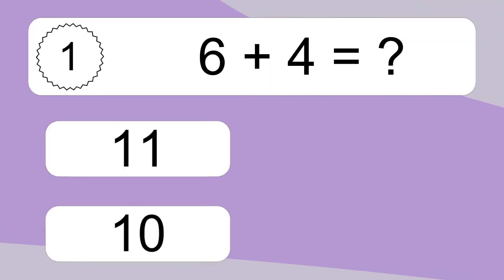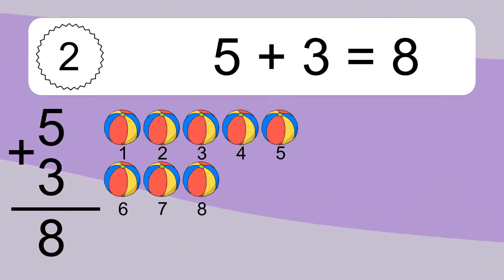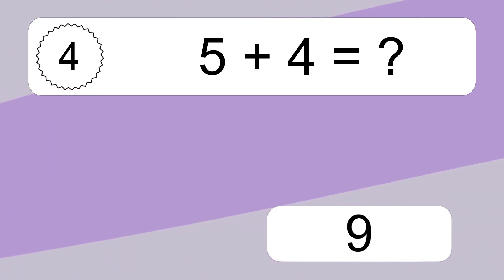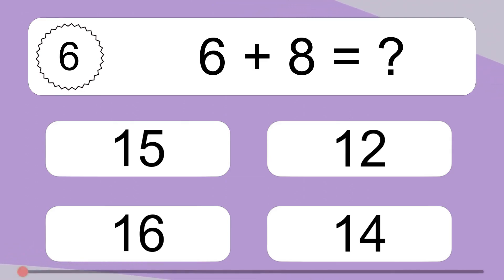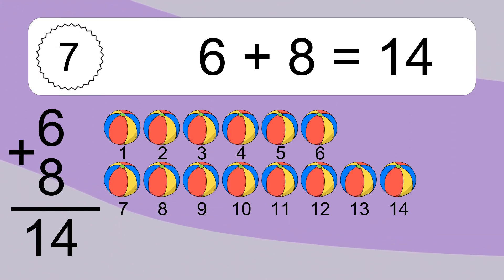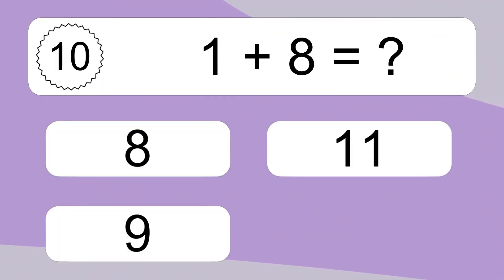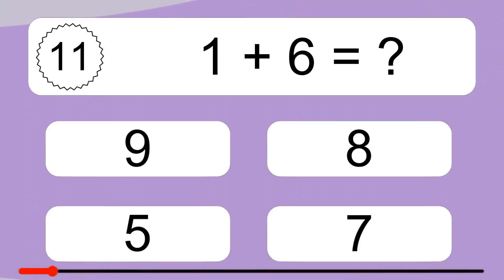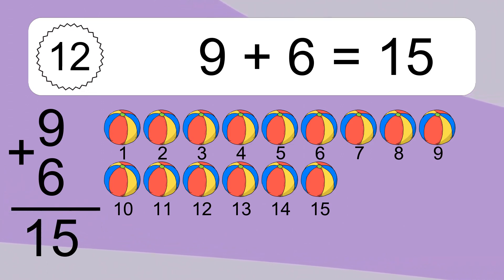20 Addition Quiz Exercises for Kids